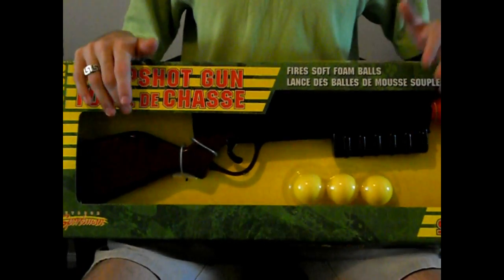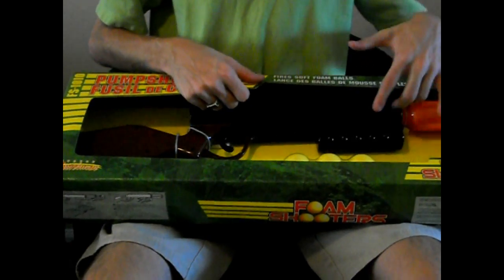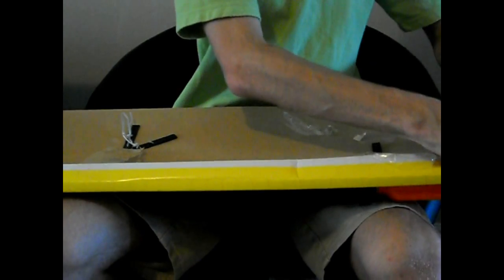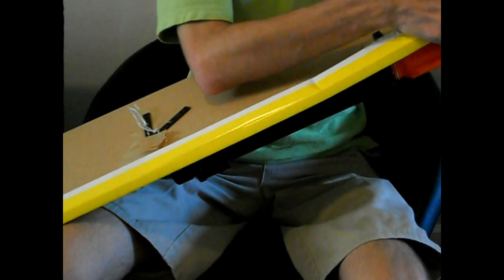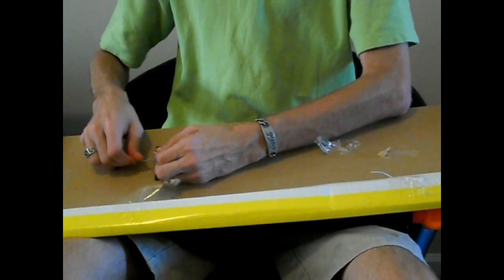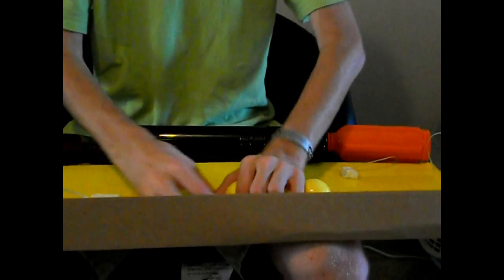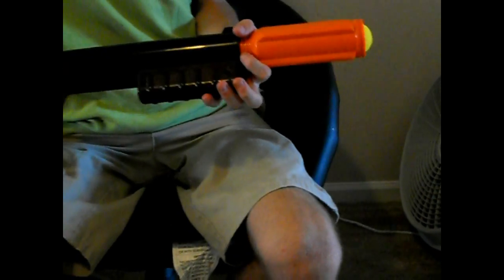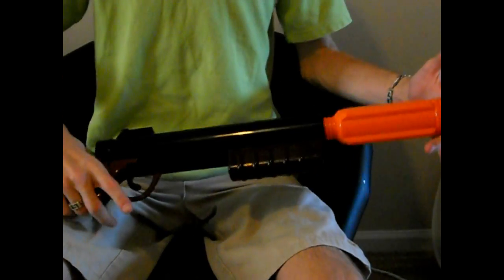Review: The Pump Action Shotgun By ERTL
Sorry for the delays guys, my university is being a real pain.  They just wear you out with pointless meetings.  Im one of the top students here and they are making it tough for me to register for classes.  Its simply unbelievable.

Anyway, the PAS is great and I cant wait to get to work on it with a friend of mine.  We have some cool ideas for it.